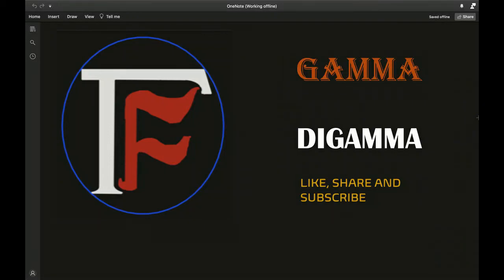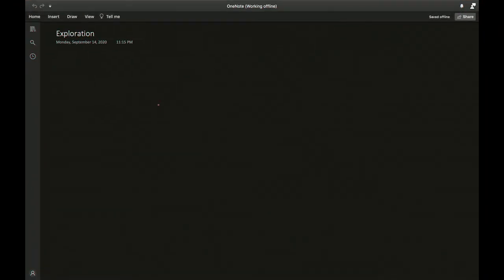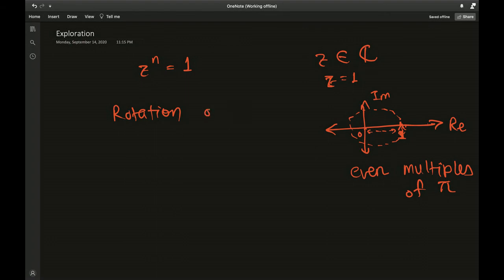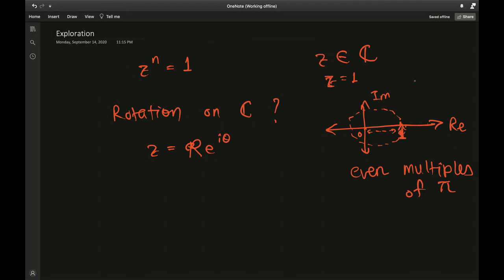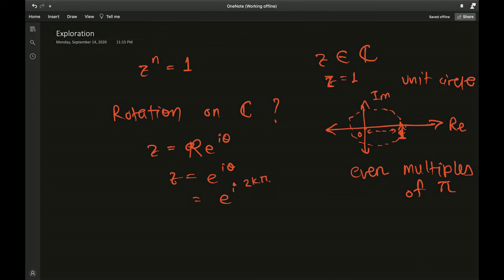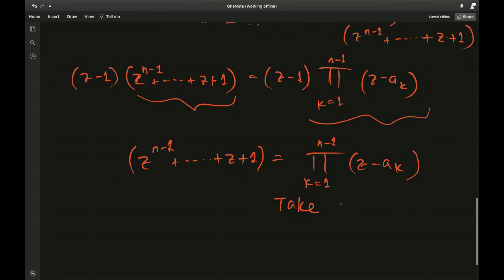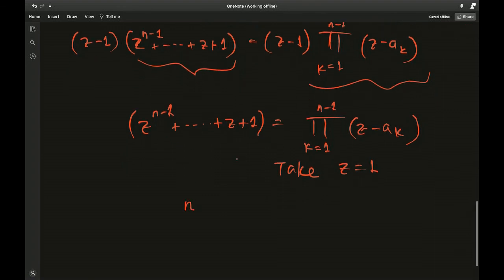A Finite Product of Sines